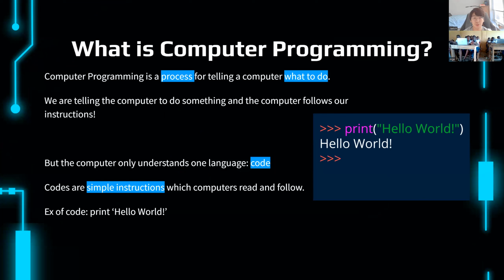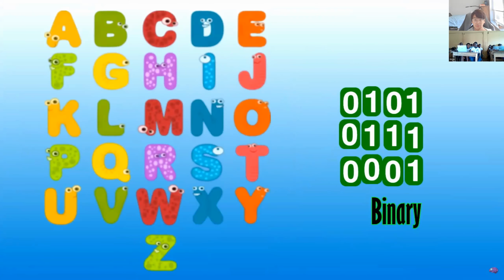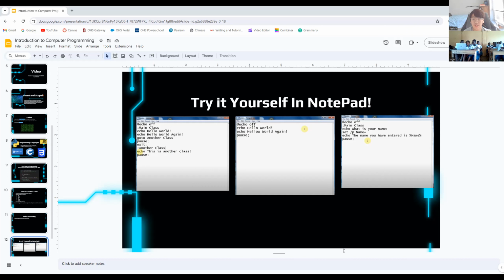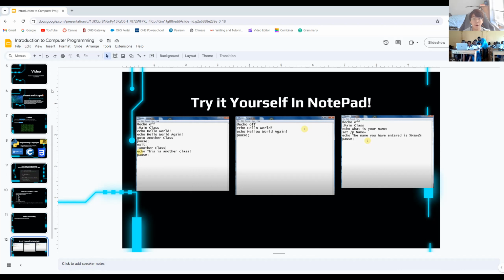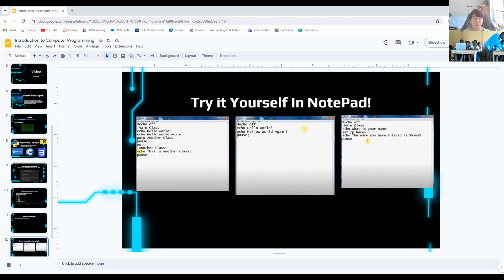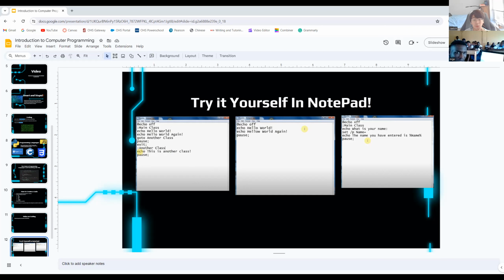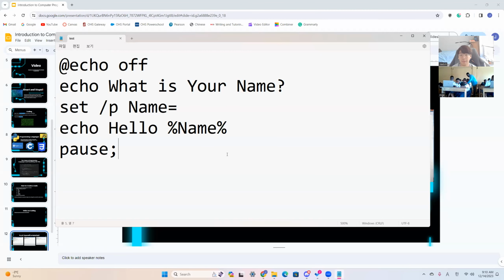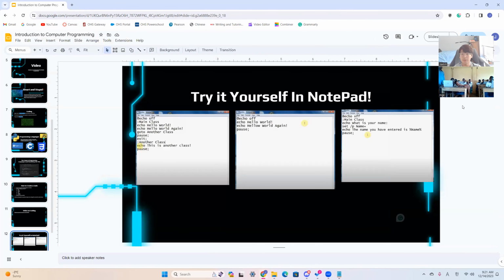Ghana Video Lecture on Introduction to Computer Programming